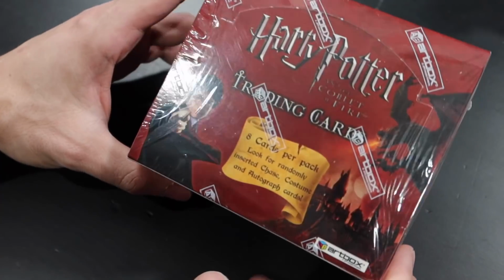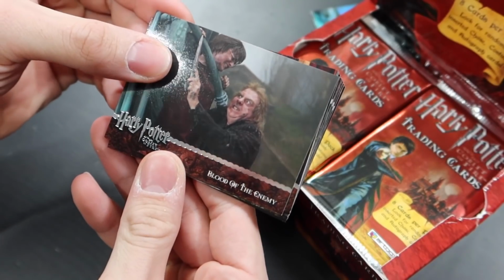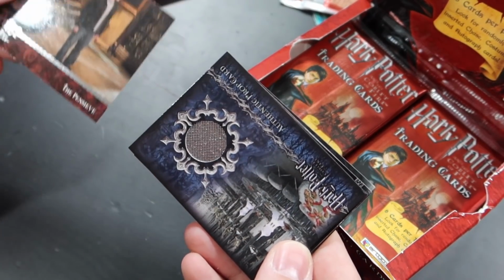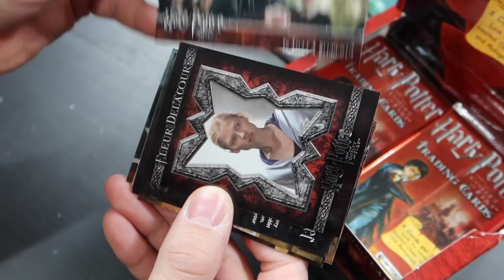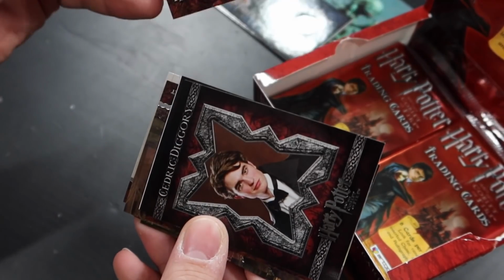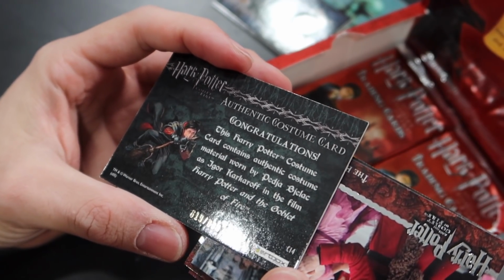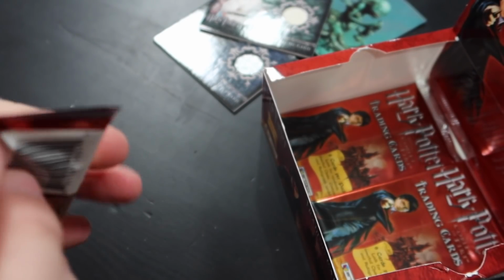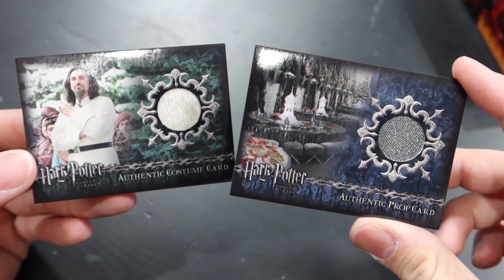Opening RARE Harry Potter Trading Cards | Goblet of Fire Series by Artbox | FULL UNBOXING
The Harry Potter Trading Card unboxing series is BACK thanks to the very kind gift from Potter Collector community member Jen! Let's open a very rare sealed box of Harry Potter trading cards by Artbox and see what we find! This is the Goblet of Fire set! Thank you, Jen!

The equipment I use:
Canon Powershot Mark iii g7x

Want to write? Direct the owl to:

United States

Congratulations to Barbara S! You won the cards!

Enter for your chance to win the Harry Potter trading cards shown in this video! The giveaway is open to anyone in the world with shipping included! Winner will be notified via a comment reply stating that you have won by the end of January! Once the winner is notified, I will announce that a winner was selected at the top of this giveaway description. There will not be a winner announcement video.

How to enter (MUST COMPLETE ALL):
2. Like this video
3. Comment on this video
4. Check back at the end of January to see if you won!

All entry comments with email addresses will be deleted which means you will not be entered into the giveaway. This is to protect you from receiving spam.

While not required, it would be GREATLY appreciated if you shared this video and channel over social media!

If you are selected as the winner and you are under 18, please ask a parent or guardian before giving out your address.

Good luck and Keep Collecting!